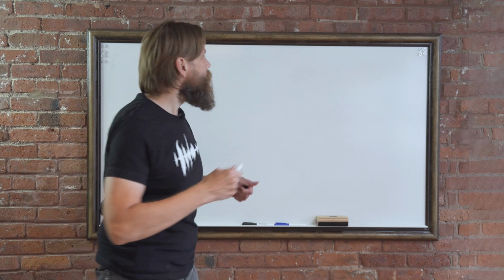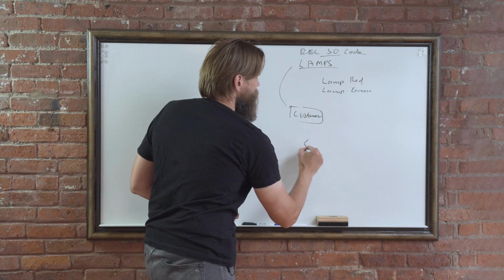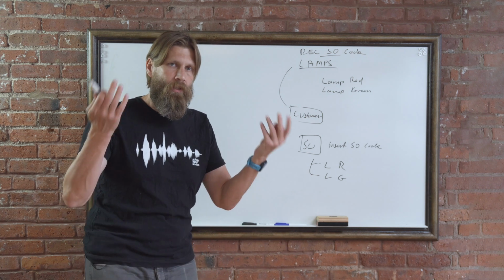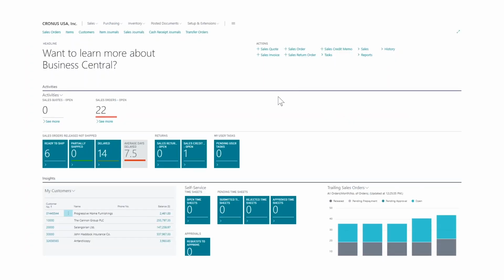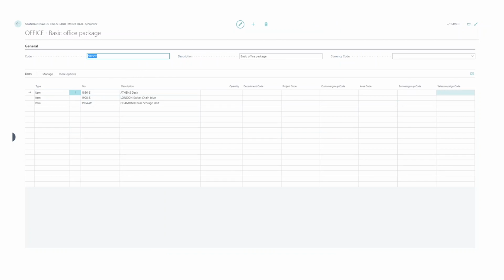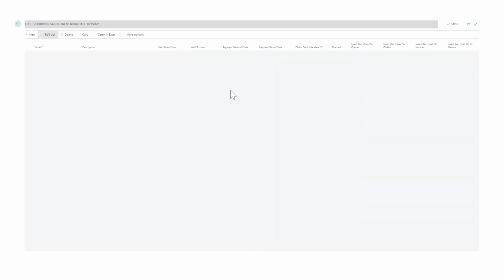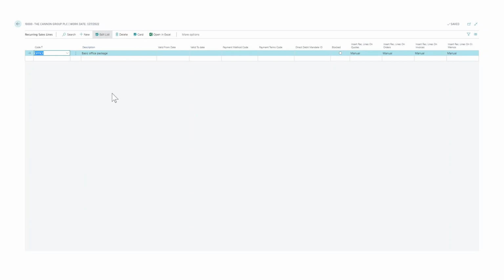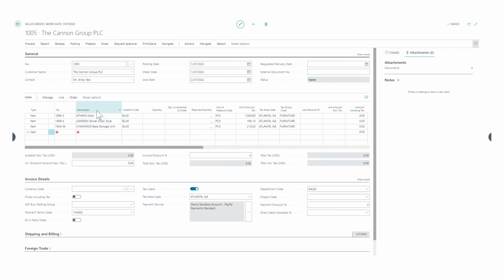Release Update 2020 Wave 1: Recurring Sales Lines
In this edition of INECTA Coffee Mug Tutorials, Johannes discusses BC Release Update 2020 Wave 1: Recurring Sales Lines. Enjoy!